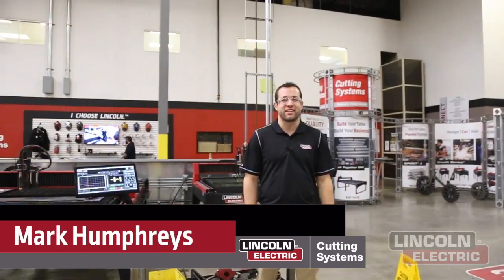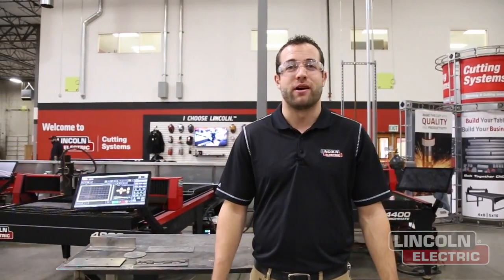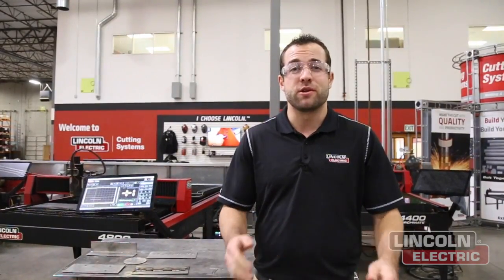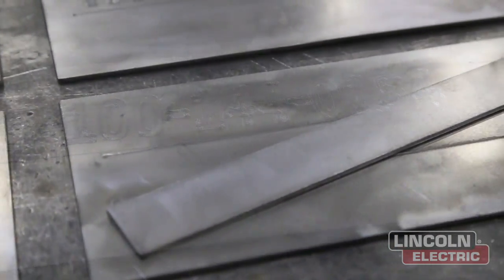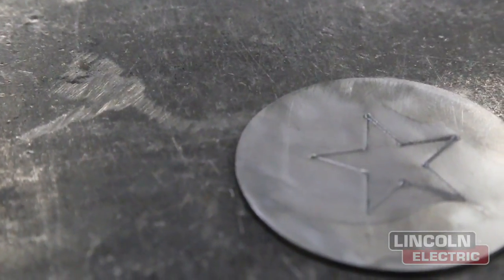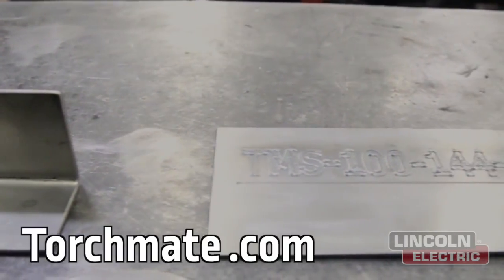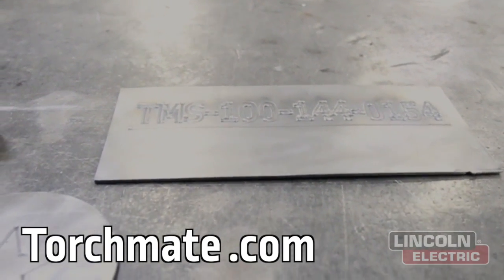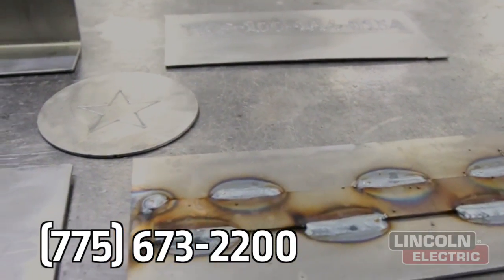Compressed Air Plasma Marking On The FlexCut® 125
Torchmate CNC plasma cutting tables come standard with a FlexCut® 80 plasma cutter. You can upgrade this plasma cutter to the FlexCut® 125 for the increased cutting capacity of up to 1" mild steel plate and an additional plasma marking feature. This video explains the benefits of plasma marking and why it is so useful to the fabrication industry.

You will be able to program in bend lines, part numbers, drill holes, weld lines for secondary layouts, and aesthetic designs for metal art. These can all be used to increase communication down your fabrication production line and increase the value of your finished goods.

If you have any questions about the plasma marking feature available on the FlexCut® 125 give us a call today!